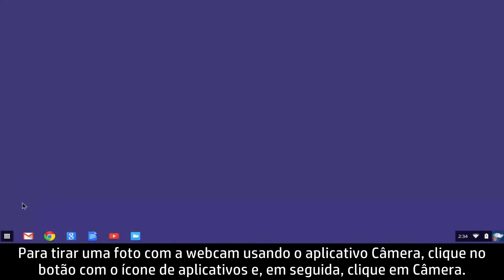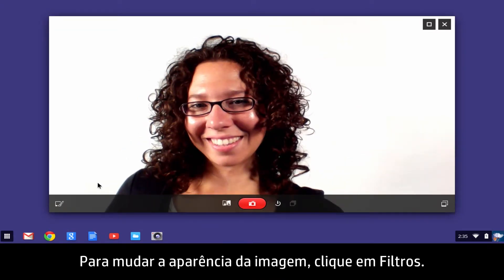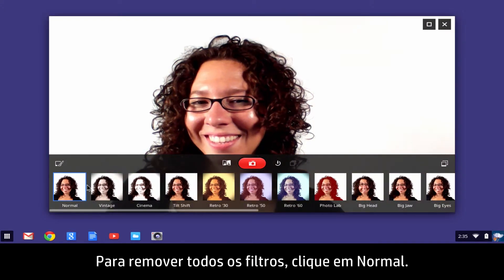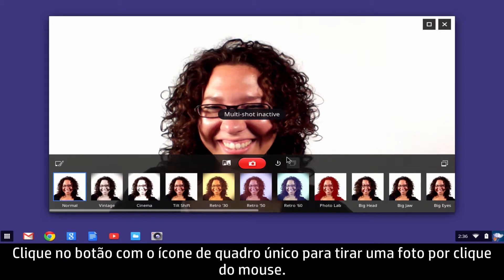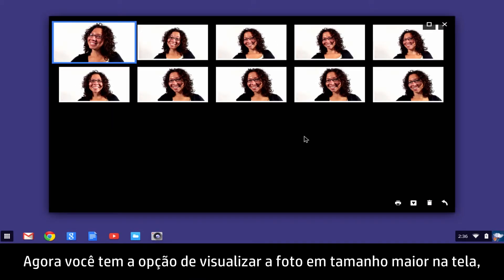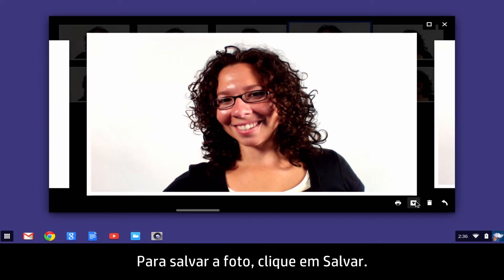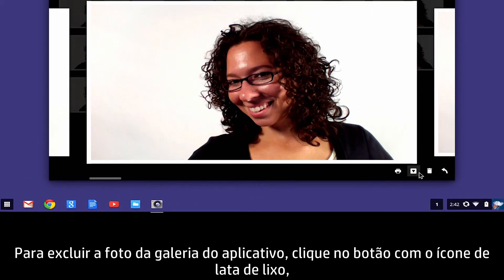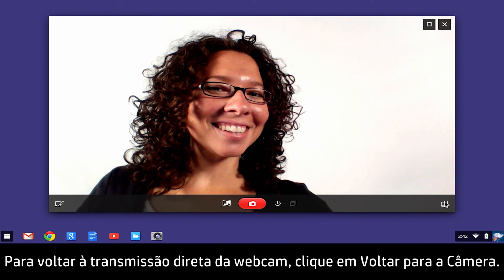Como usar a webcam no HP Chromebook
Veja como usar a webcam no HP Chromebook.

Para ver outros vídeos úteis, acesse ou Mais opções de suporte para seu dispositivo de computação estão disponíveis em hp.com/support.